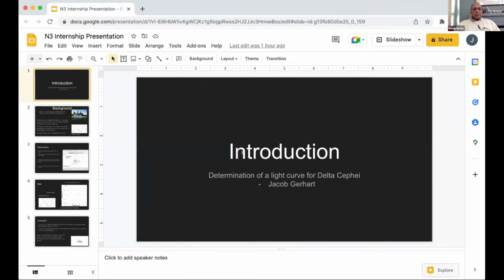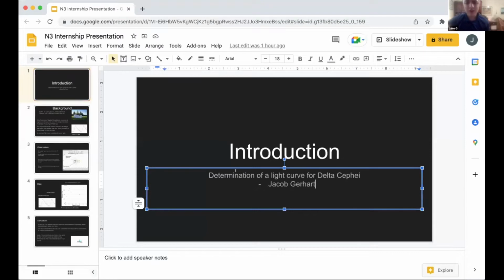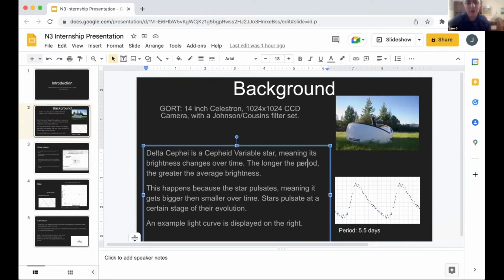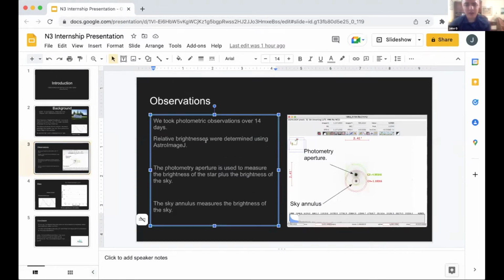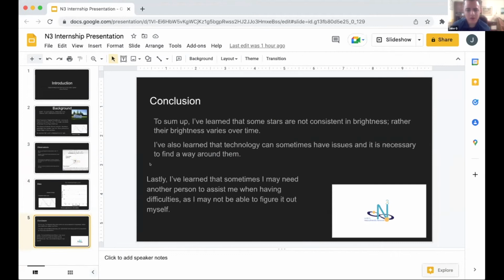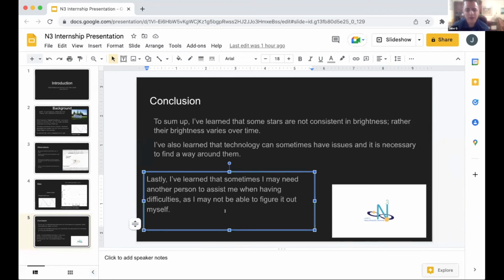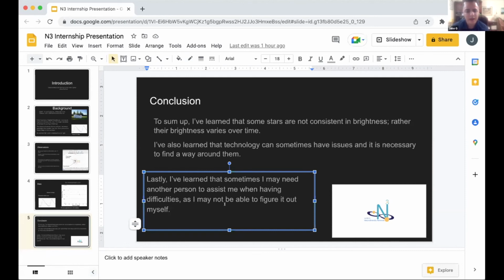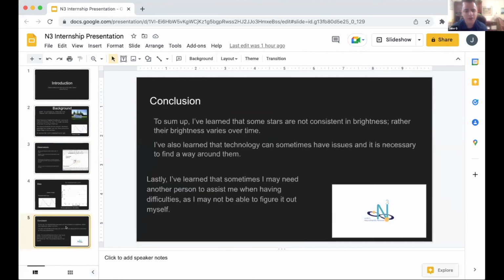Jake G N3 Showcase 8/3/22